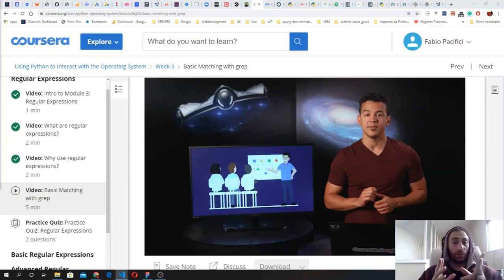🐍 Learn Python with Google | Files manipulation and the CSV Module | Video Log - Week 6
This is the sixth week of my learn python with Google video Log.

Last week, I started the new Python course: Using python to interact with the Operative system.

It's the second course of the Google IT Automation With professional python certificate.

Roger Martinex is the instructor for this course, and he is recording the series from another Google gaming room, this time the location has as a theme the universe, with a space ship and a galaxy on the background.

Roger is the system administrator for Hardware at Google. Funny to know that he didn't know what to study when he started college in New Jersey. After a friend recommended to check the IT program at his college, he gave it a try.

He felt he didn't belong and that he was out of place there, being the only Latino person, so he quit the day after in the class. So the day after he quit and didn't go back.

But in the end, he is still a self-tough Latino person who landed a job at Google. Not bad, I guess.

Just to say, that a bachelor degree in the IT world isn't that important but diversity is fundamental.

But anyway, let's move to my week.

This week the first and second modules of the new course are gone, assessment passed on both modules with 100% score, so all good.

And I started the third module.  So module two was about file manipulation using python: - we studied how to read files and iterate through them.

- How to write data and how to use the OS module to manipulate directories and file permissions.
- We have also studied the CSV module, used to read and generate CSV files.
- and how to use it with dictionaries.

At the end of each section, we did some practice, and I did more locally on my machine.

At the end of module two, the graded assessment.  This time we used Qwiklabs that uses Goggle Cloud Platform to spin a virtual machine on the cloud.

And we worked on a Linux server, where we logged in using ssh credentials from our local computer.

Then using the command line and nano, we created files and wrote a python script to automate the task of checking the server CPU and disk usage using two python modules that we studied.

Graded assessment passed with 100% score so all good.

Also this week: I kept studying the basics of python and moved forward a little with the official python tutorial and also recorder a new episode of the python course for beginners (in Italian) as part of my consolidation plan.

At the moment:  I have started the third module of the course, where I am studying regular expressions in python using the re module.

Stay home! Protect your family! And save your ass!